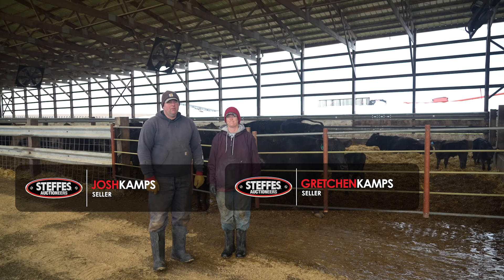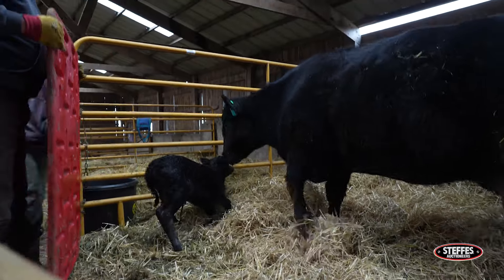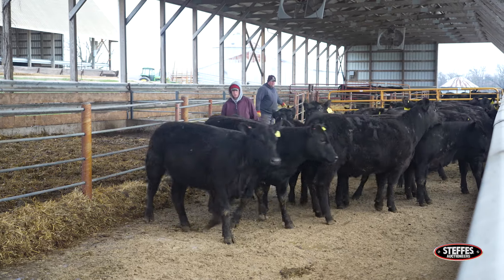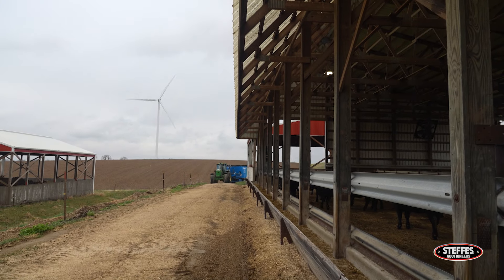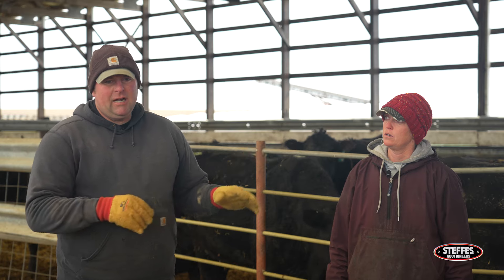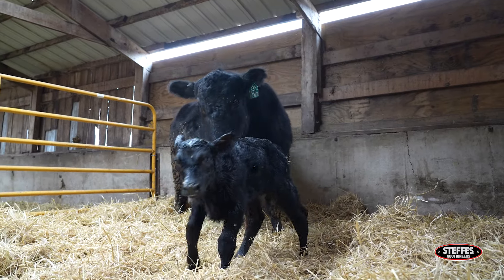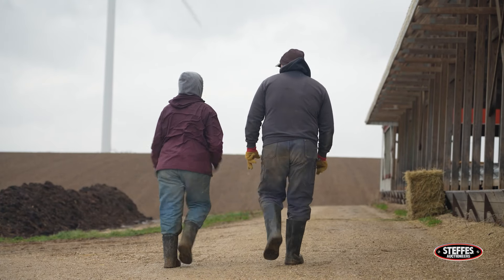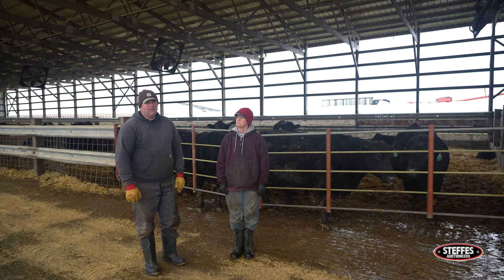The Kamps' Way: Gentle Cows and Gourmet Beef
What if the calmest cows produced the highest quality beef? In Wisconsin, the Kamps' exceptionally docile herd is redefining gourmet beef with superior genetics and meticulous care. Join Josh and Gretchen to discover how tranquility and top-tier genetics lead to unparalleled beef excellence.

00:00 Introduction
00:17 Docile Cattle Herd
00:46 Raising Quality Beef
01:13 Vaccine Protocol
01:31 Mineral Program
01:43 Favorite Part of Cow Herd
02:20 GENEX Beef Program
02:55 Longevity of Cow Families